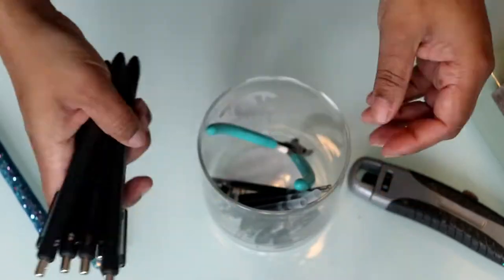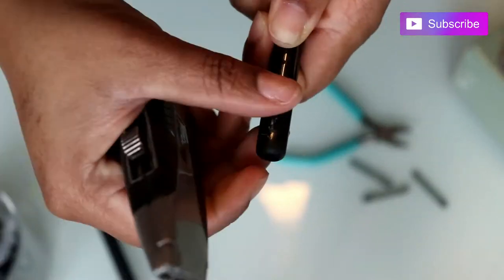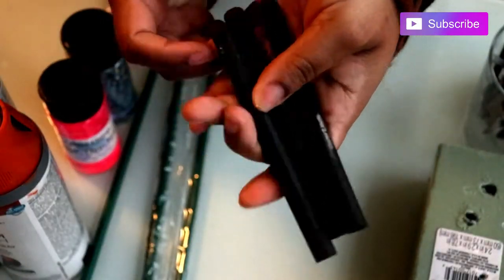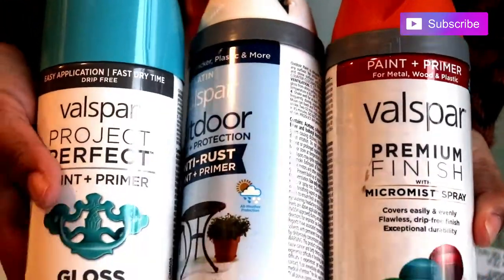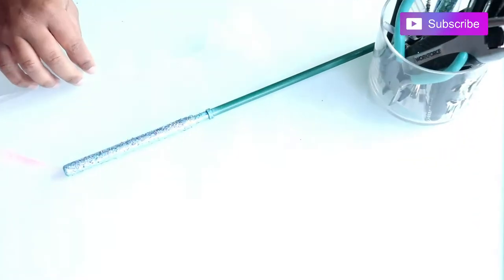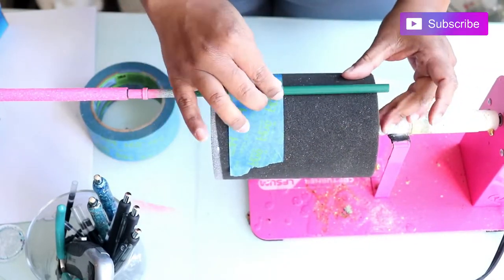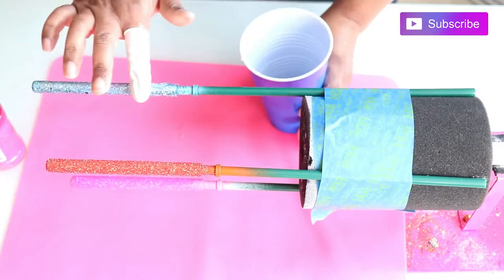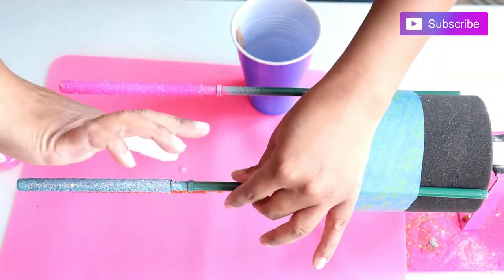DIY Resin Epoxy Ink Joy Glitter Pens ! l Small Business l Entrepreneur Life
OPEN ME:

If you use any of my links, Thank you so much ! This supports me & my channel !

Printers I Use :
❤ Printer : HP ENVY 5055
❤  Converted Sublimation Printer : ET -Epson 2770